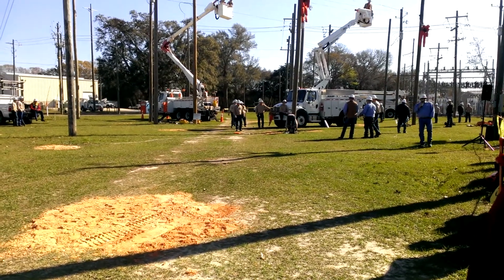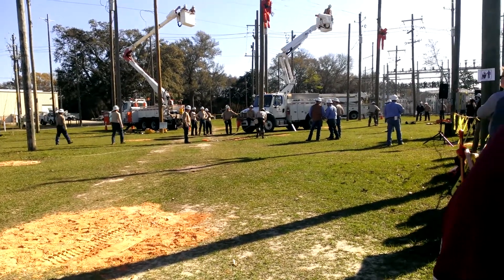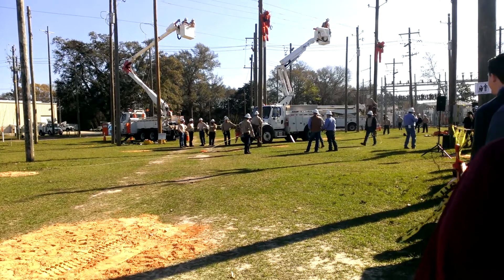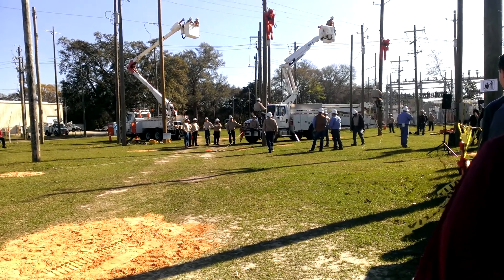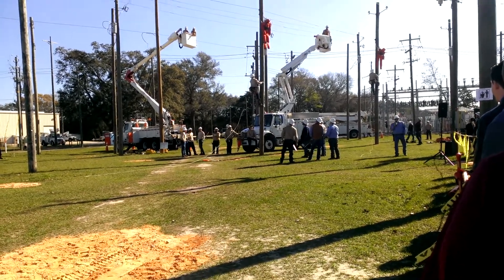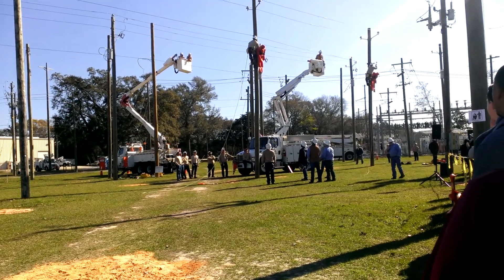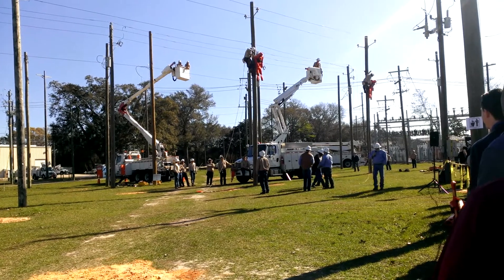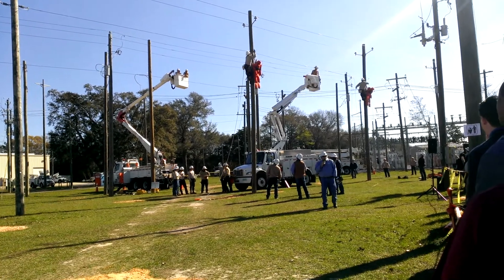Febuary 2017 Gulf power lineman expo